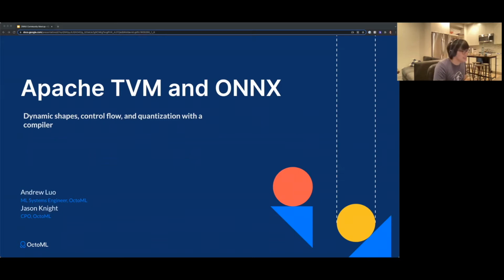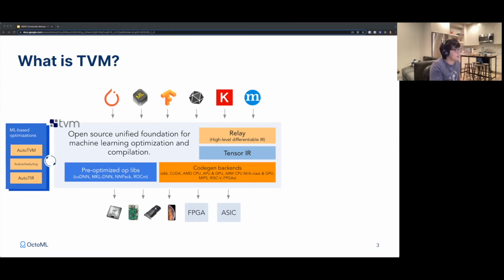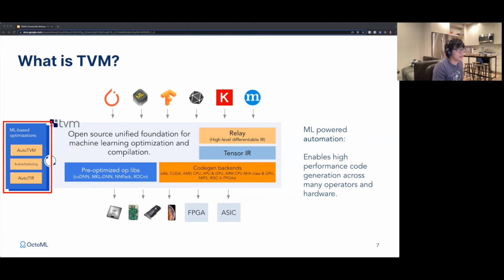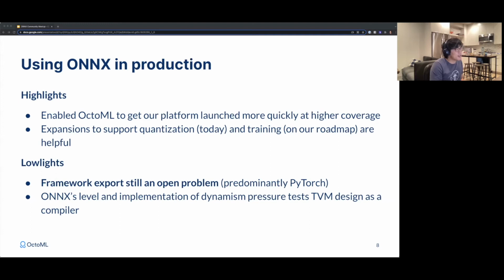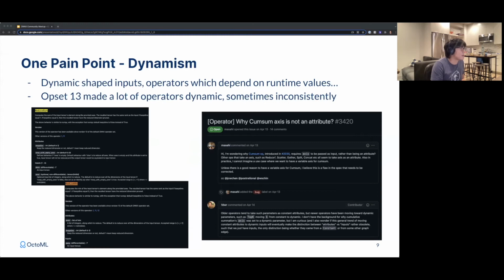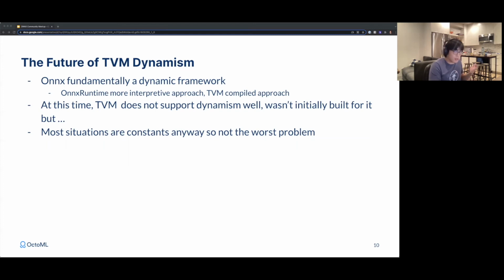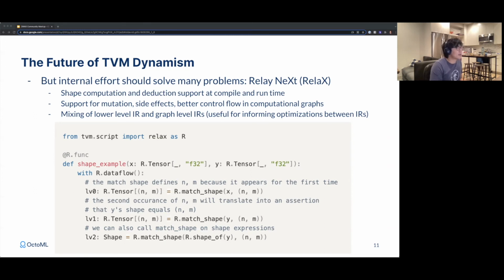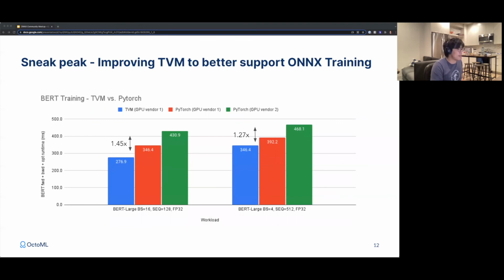009 ONNX 20211021 Knight ONNX TVM for dynamic shapes, control flow, quantization compiler OctoML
LF AI & Data Day - ONNX Community Meeting, October 21, 2021

TVM: Dynamic Shapes, Control Flow and Quantization compiler

Speakers: Jason Knight (OctoML) and Andrew Luo (OctoML)